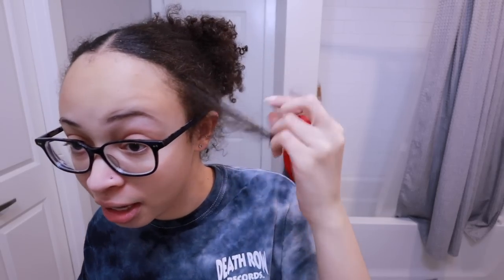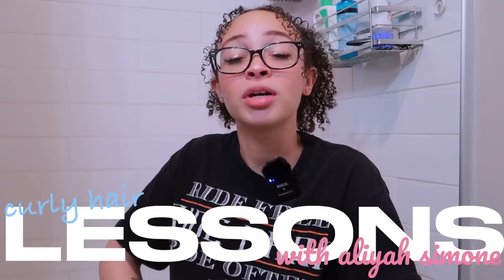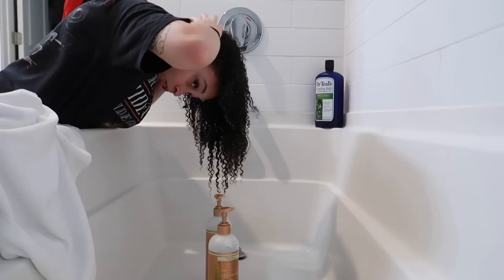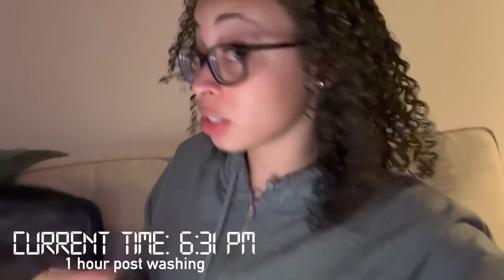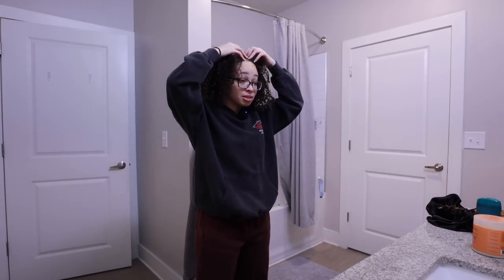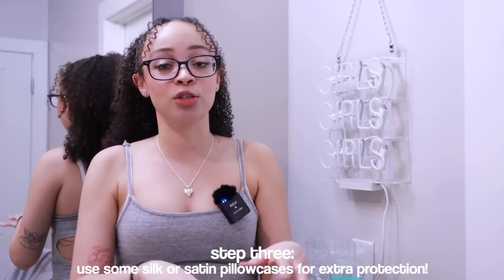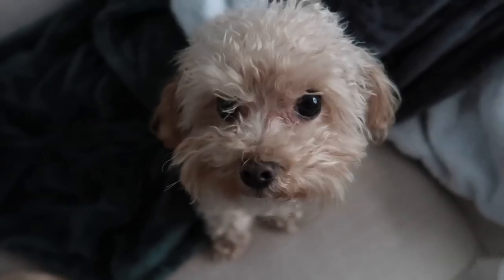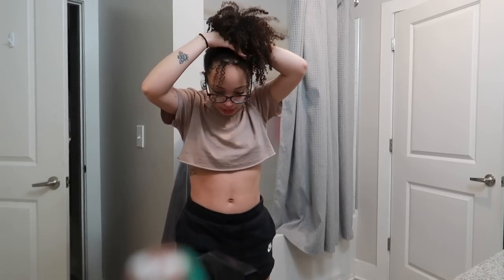a week in my NATURAL hair | my wash day routine, styling, my fav products, growth tips + more!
hey besties ‎♡‧₊˚ welcome to a new video! in today's video i take you throughout a week in my curly hair! from my wash day routine, styling, trying new hairstyles, favorite products, and MORE!
products used in this video:
suave shampoo
suave conditioner
suave leave in conditioner
suave curl cream
doux mousse
eva nyc hair mask
mielle hair oil
spray bottle
music i used in today's video:
filming & equipment ☆ﾟ.*･｡ﾟ
my vlog camera: canon g7x mark ii
sit down camera: canon eos m50
sit down camera: canon eos m6 mark ii
car tripod
regular tripod
wireless canon tripod
editing software: final cut pro
timestamps
0:00 - welcome to a new video!
0:11 - day one | major hair refresh & styling
6:04 - my top 3 curly hair growth tips | curly hair lessons w/ liyah
7:23 - day two | the best wash day routine to ever exist & styling
16:55 - hair porosity 101 | curly hair lessons w/ aliyah
17:34 - day two (continued)
19:10 - day three | fro styling
23:21 - sleeping with & preserving curly hair | curly hair lessons w/ aliyah
24:02 - day four | half up half down & mini refresh
31:06 - day five | hair refresh
32:46 - detangling 101 | curly hair lessons w/ aliyah
33:40 - day six | up dos
39:23 - thank u 4 watching ♡
☆ FAQ
birthday: may 29th
age: 20
height: 5’1
location: charlotte, nc
university: unc charlotte
what kind of dog is cashew: maltipoo
aliyahsimone, hairvlog, weekinmynaturalhair, type3hair, aliyahsimonehair